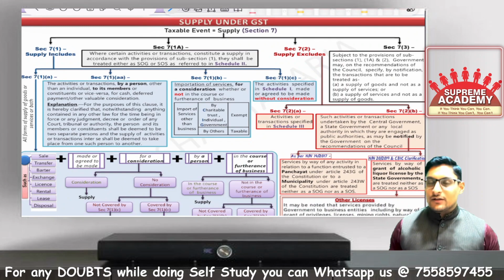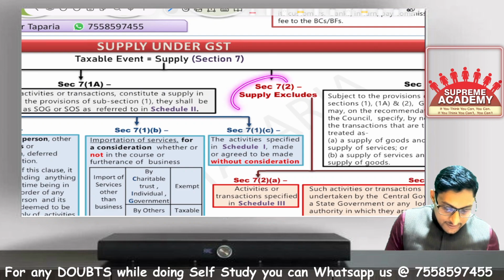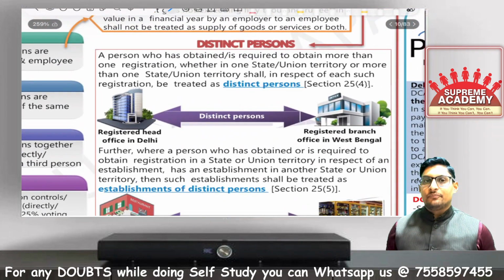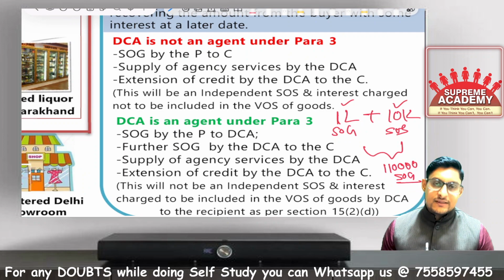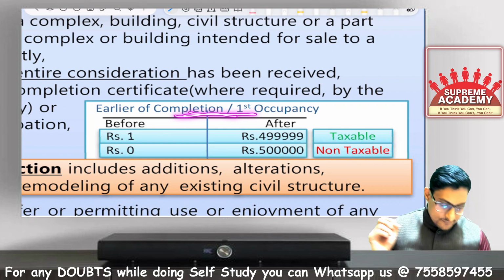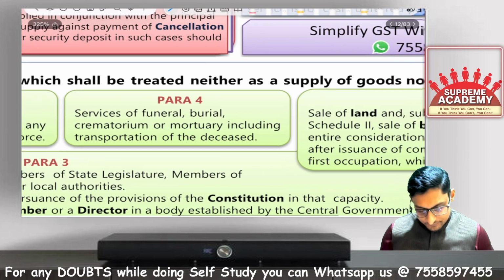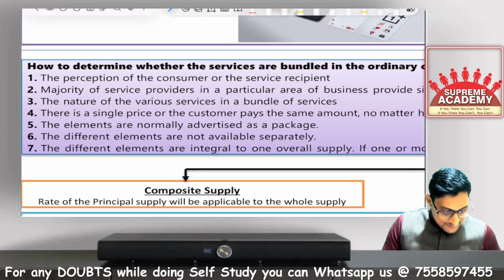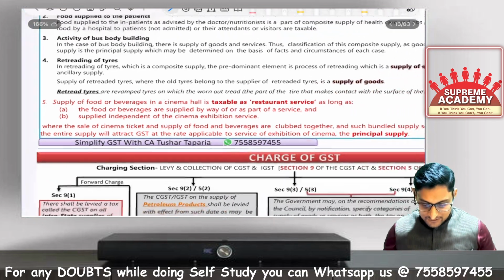Ch.2 SUPPLY | GST Marathon | CA Inter Sep 2024 & Jan 2025 | CA Tushar Taparia | English | Amendments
GST Rapid Revision Route is a series started to REVISE the concepts of GST for CA | CS | CMA students for their exams. This lectures cover all the latest amendments relevant for exams.